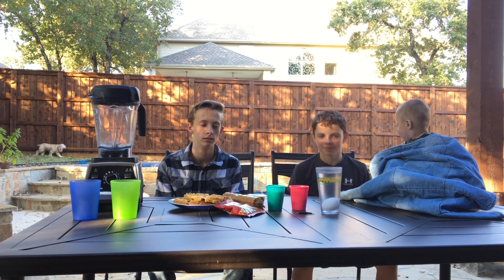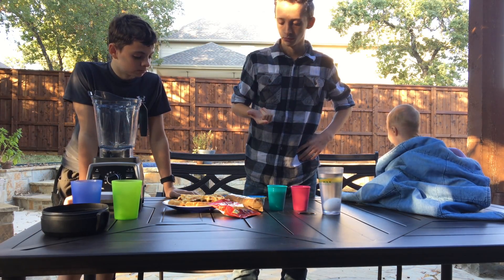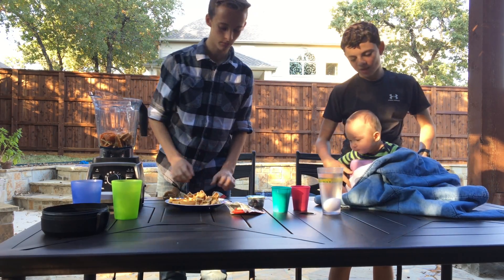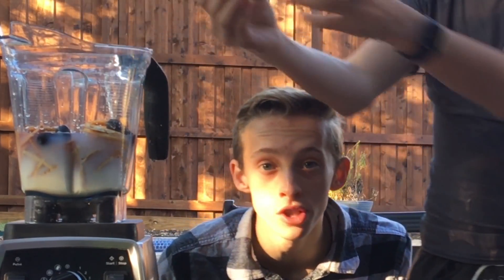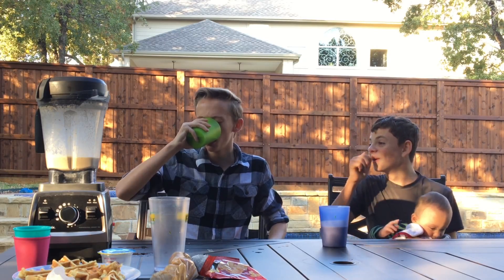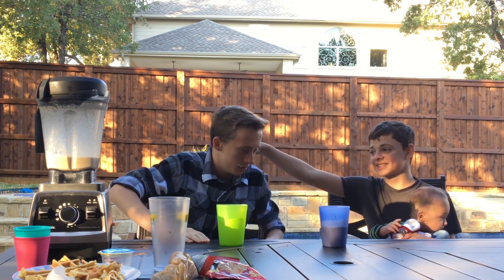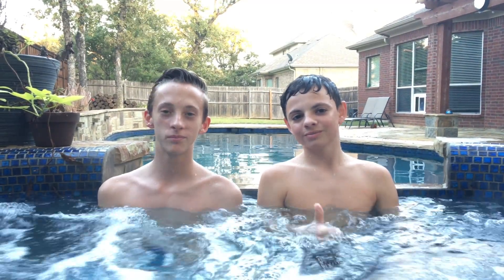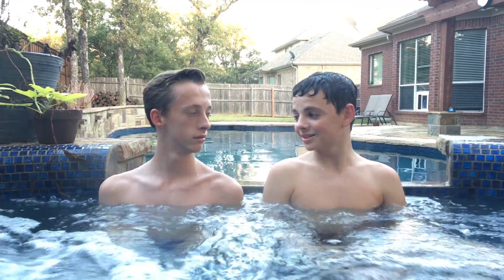Blender Challenge/The Cold!!!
Christian and I mix up some of the grossest stuff we can find... and then we drink it.